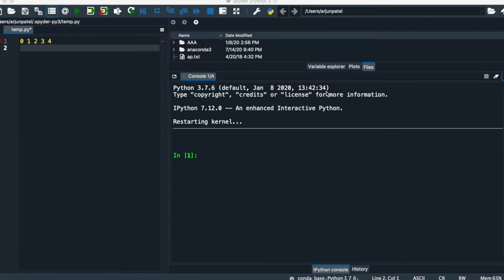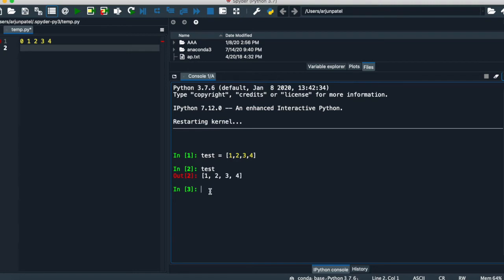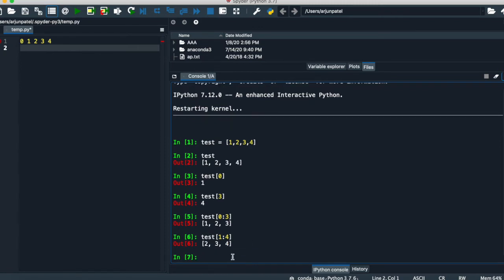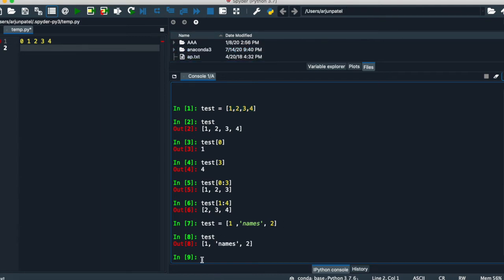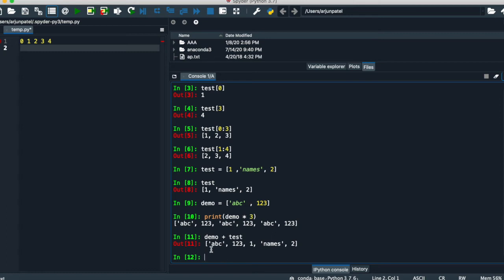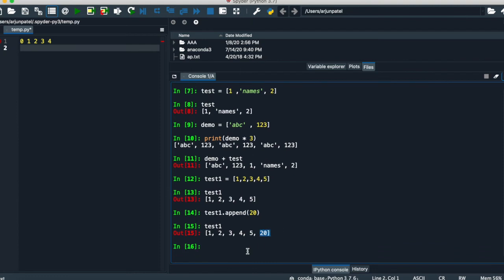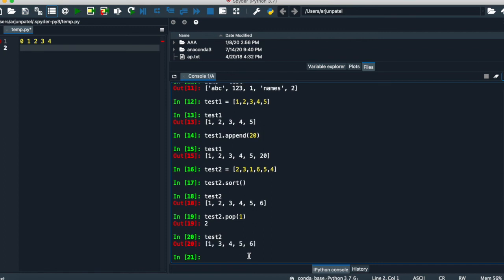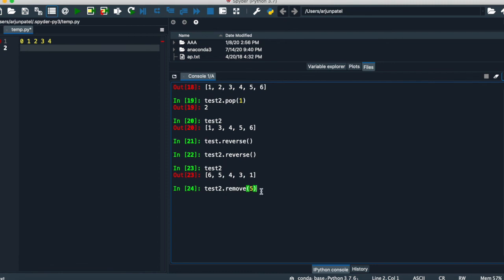#5 List In Python | Introduction to List in Python | Python in Spyder IDE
In this video I m going to talk about the list in python
VIdeo covers
-List mutability
-how to use list
-operations using list
-String using list
-What is list in python
For more videos for python go to ALIEN PROGRAMMERS
GO AND WATCH IF YOU DON'T KNOW WHAT IS PYHON THIS IS THE PLAYLIST FOR PYTHON